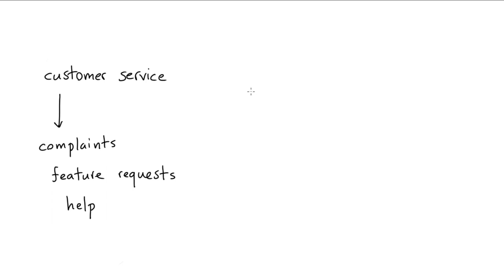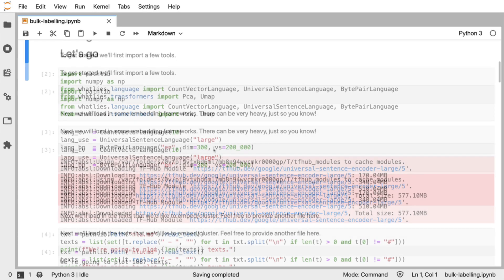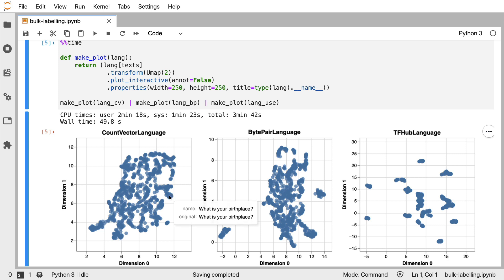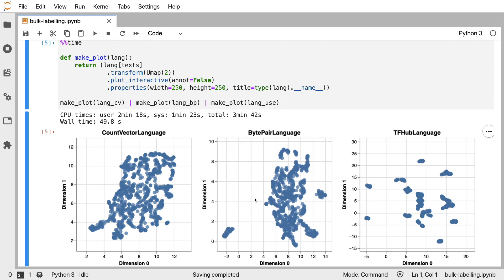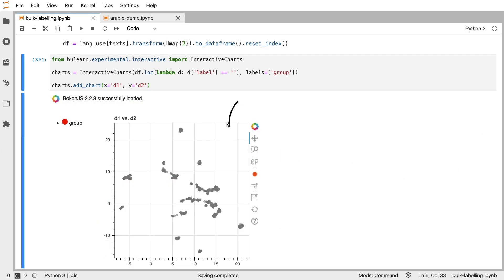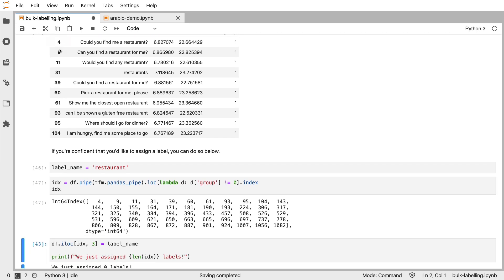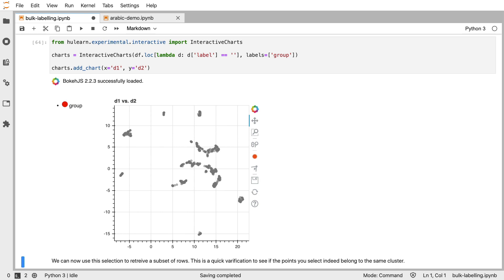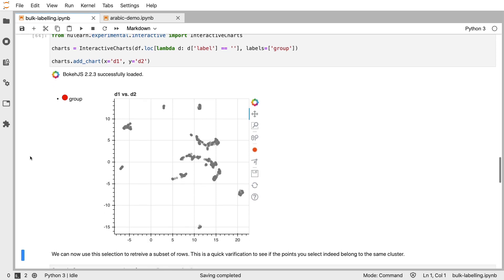Rasa Algorithm Whiteboard - Bulk Labelling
If you're just getting started with a virtual assistant you might be able to quickly get inspiration for intents/labels by using unsupervised embedding and dimensionality reduction techniques. This video shows a trick that might help.

If you'd like to play around with the notebook yourself, you can find it here;

This video demonstrates embeddings that are fetched from whatlies;